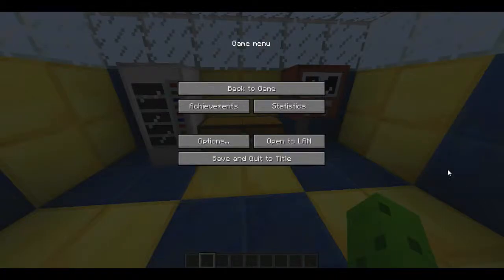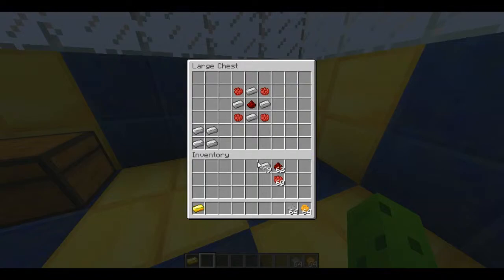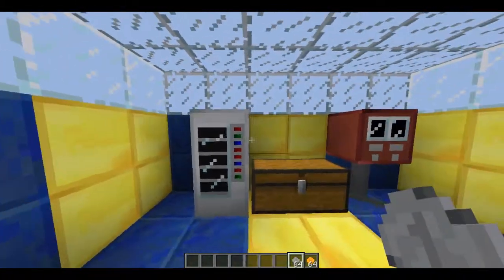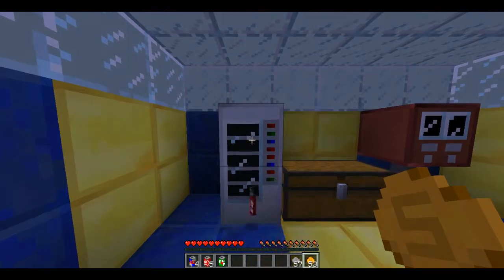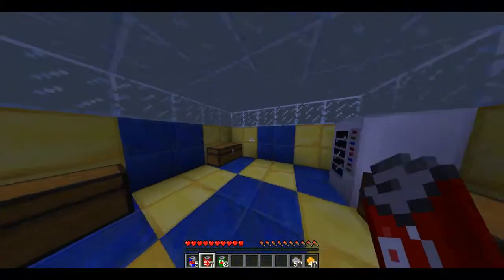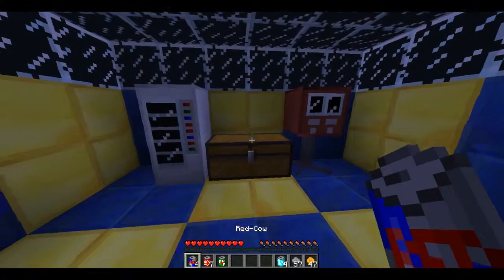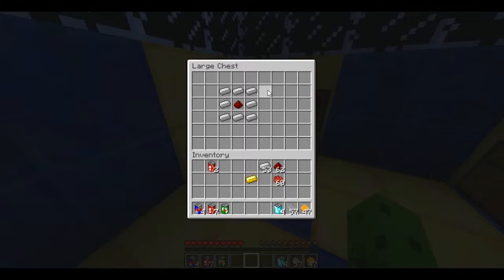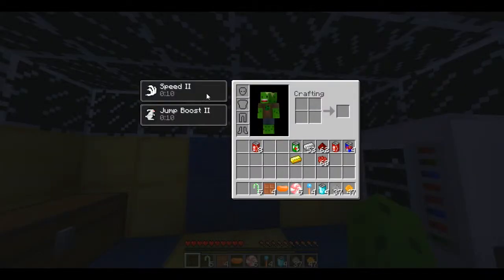Minecraft: VENDING MACHINE MOD (BUY DRINKS AND CANDY!) Mod Showcase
download link
Main channel